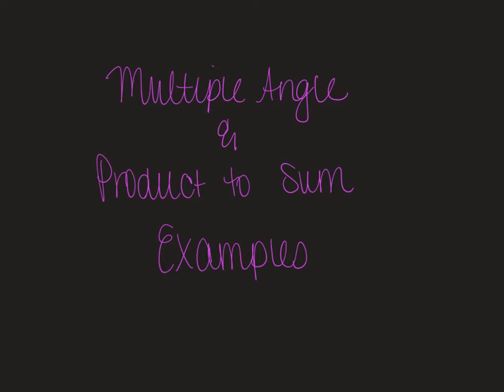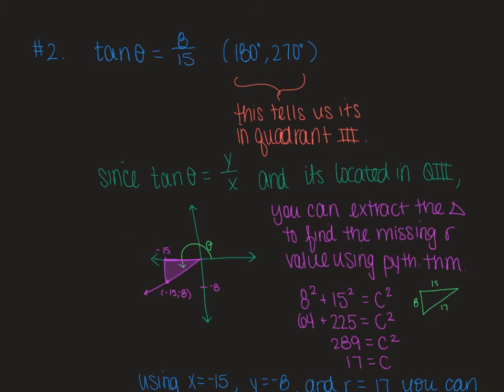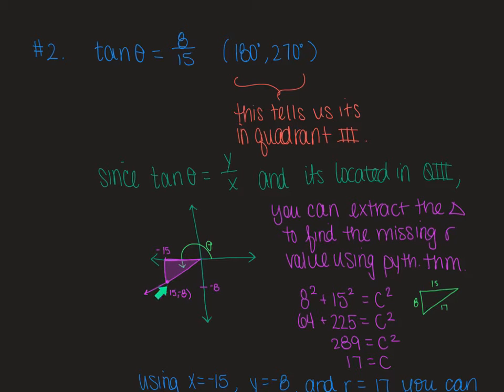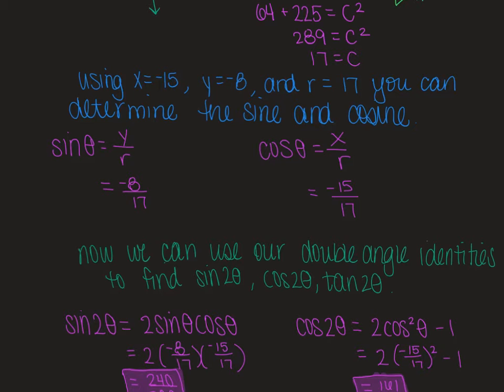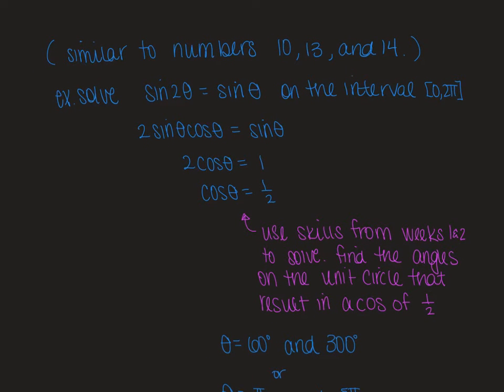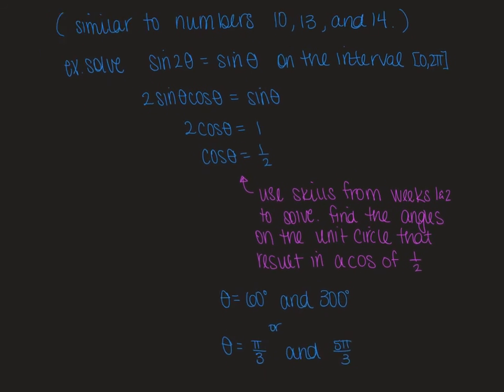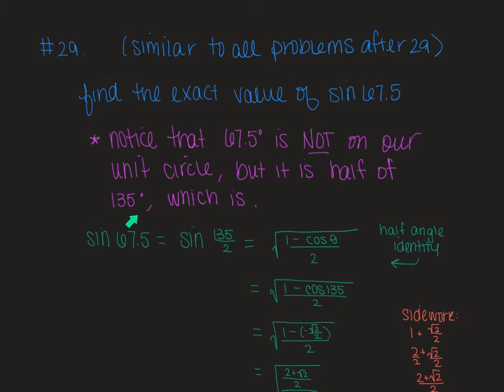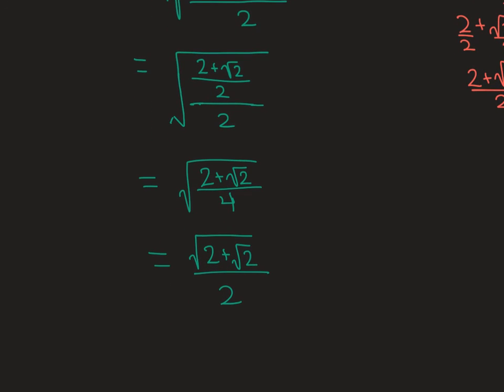Multiple Angle and Product to Sum Examples